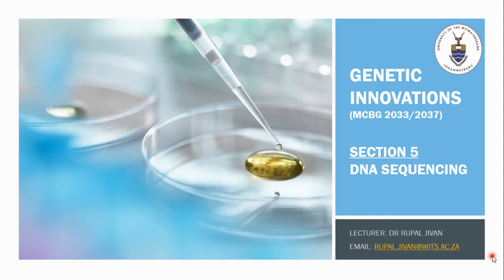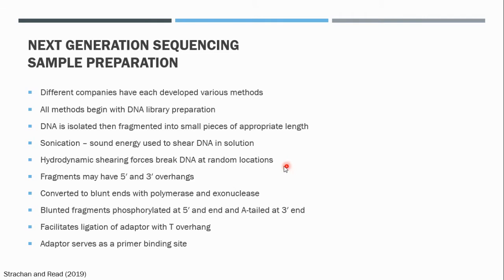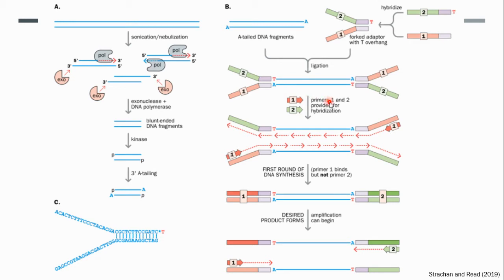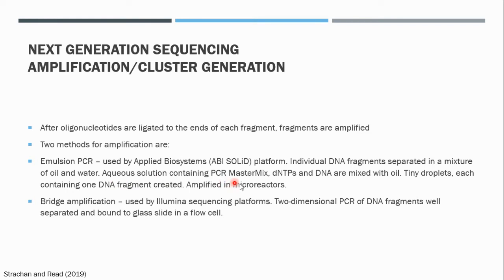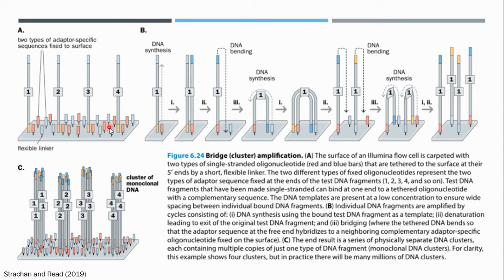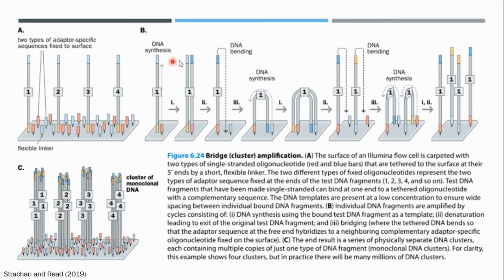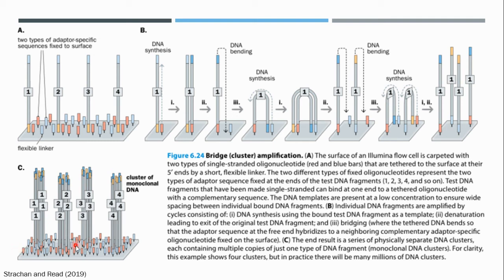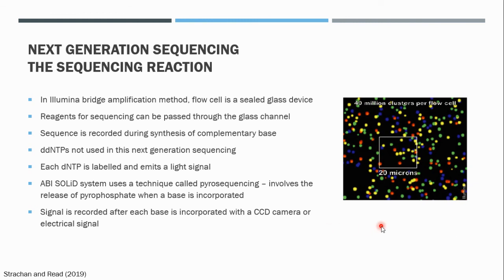Next Generation Sequencing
Content for Applications (MCBG 2037) course at the University of the Witwatersrand.